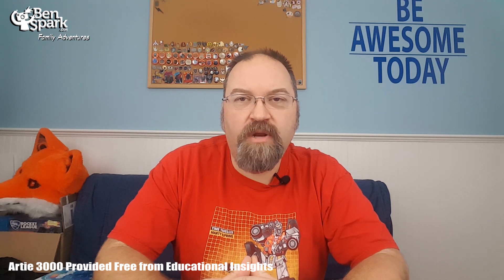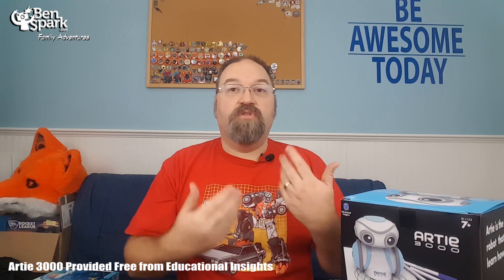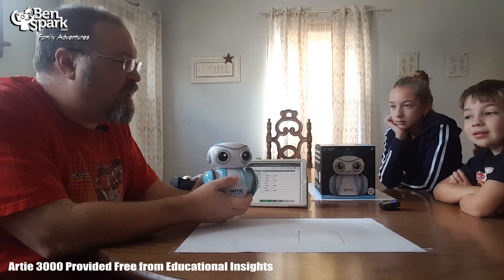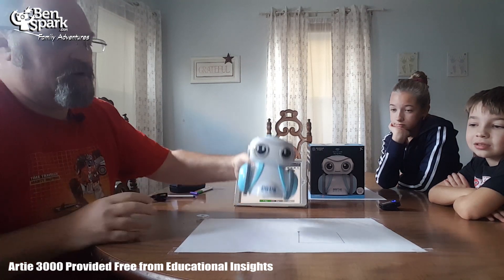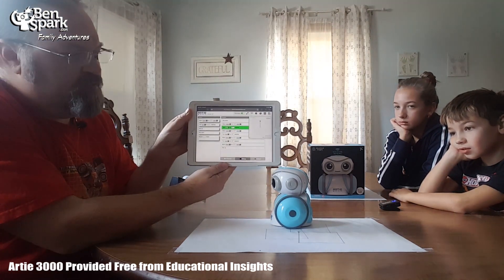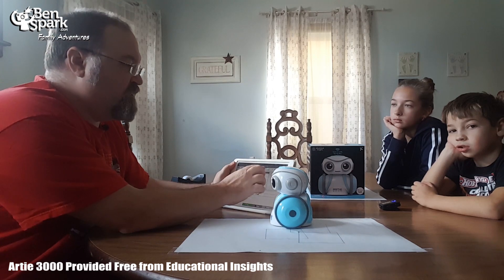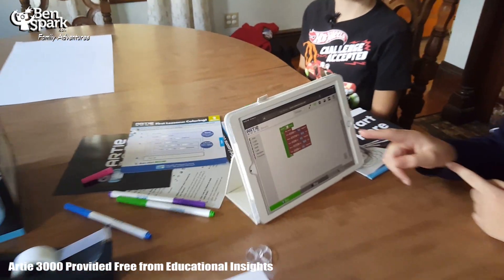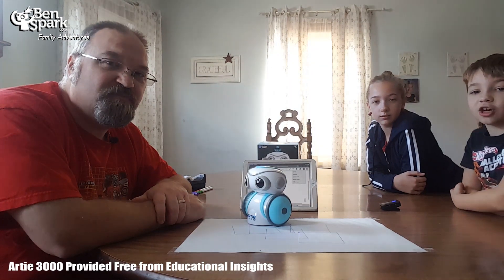Code Educational Insights' ARTIE 3000 to Draw For You - BenSpark's Holiday Gift Guide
We received an Artie 3000 from Educational Insights for free to include in our Holiday Gift Guide and to play with and review. Opinions are our own.

Educational Insights is preparing for a new definition of the A in STEAM with Artie 3000™, the coding robot for kids ages 7+ that will launch with a MENSA endorsement.

●     ARTIE helps kids learn to code by drawing coded designs. Kids create their designs through drag and drop code, then ARTIE brings them to life on paper.

If you are interested in picking up this toy for the holidays for your family then please consider using our Amazon.com affiliate link, it costs you nothing extra but helps out out big time.

Artie 3000